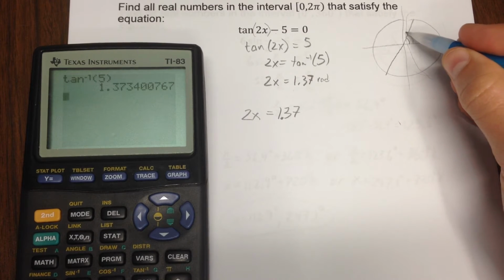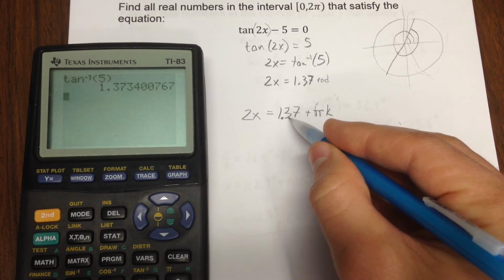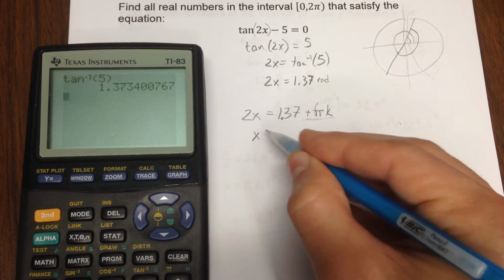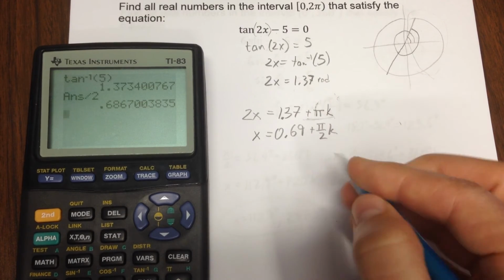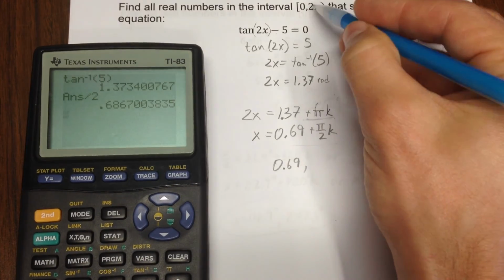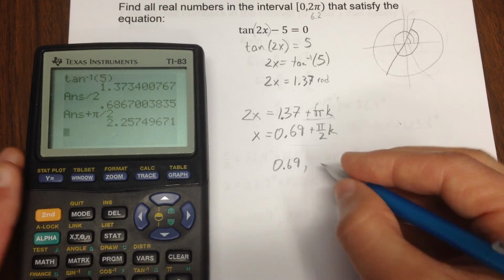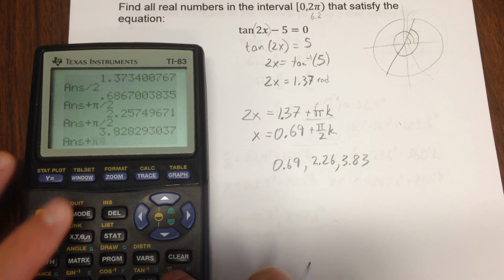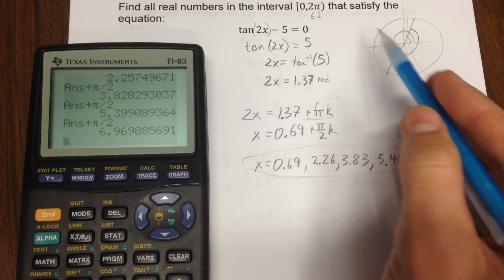Solving a trig equation involving tan(2x)